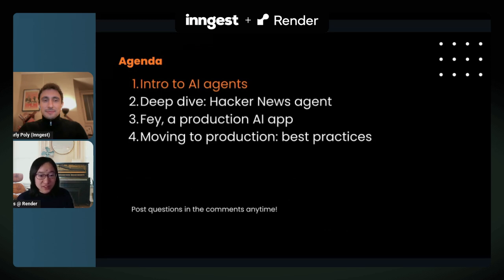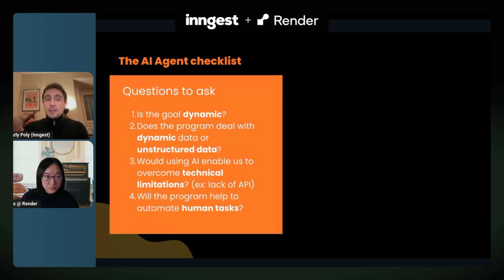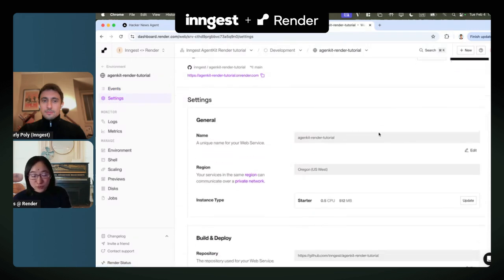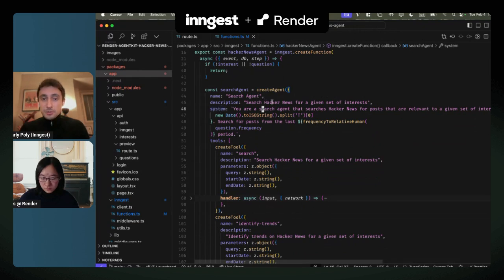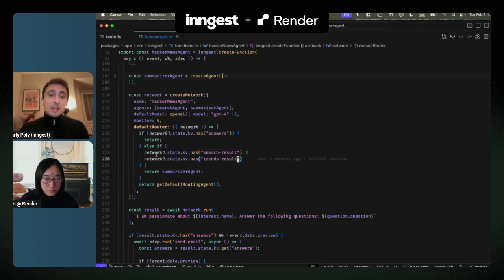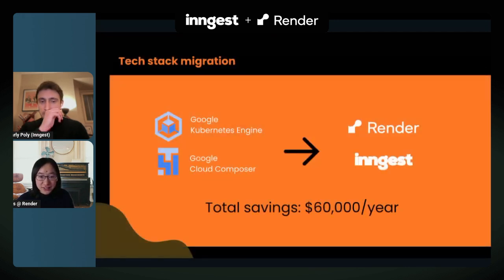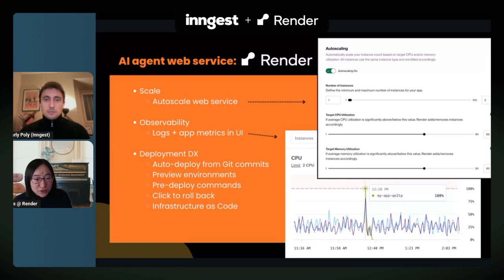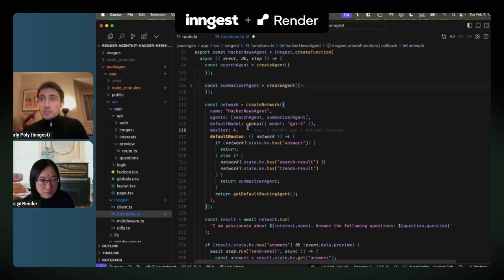Building AI Agents with Inngest and Render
What are AI agents? The best way to learn is to build one.

This webinar was presented by Jessica Lin from Render and Charly Poly from Inngest on February 4th, 2025.

Here's what you'll learn:

❓ What does "AI agent" actually mean?
Plus, a key question to ask to determine how autonomous an agent really is.

🛠 How to build your own custom AI agent.
We'll guide you through the code and architecture of an agent that delivers you personalized Hacker News summaries. You'll get the GitHub repo and learn how to deploy it yourself.

🚀 How to take an AI agent to production.
Demos are fun—but what does it take to become production-ready? We'll share how Inngest and Render help you solve key challenges, from developer experience to reliability and scalability.

This session is perfect for eng leaders, engineers, and anyone technically inclined and curious about AI agents.

Any questions?